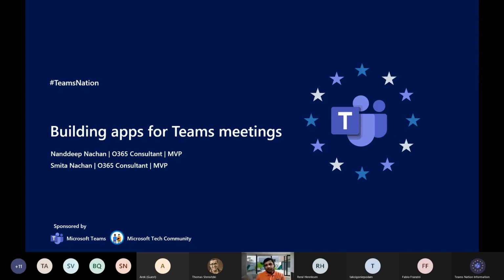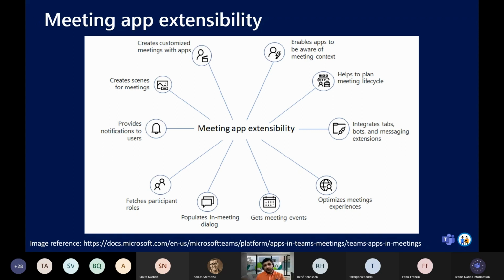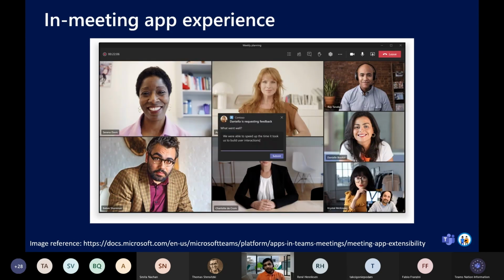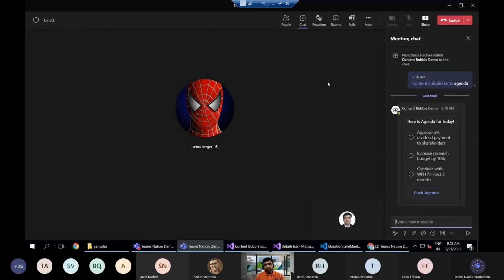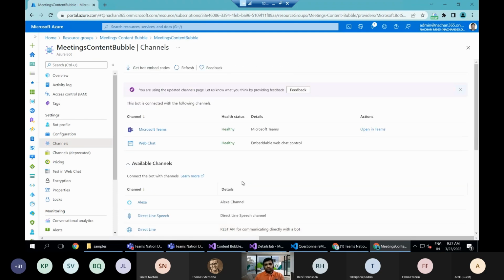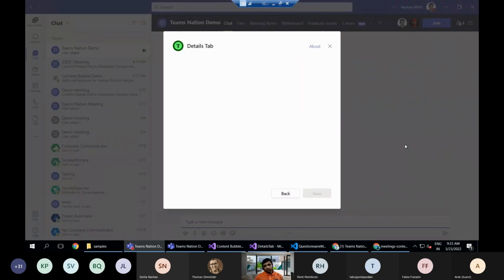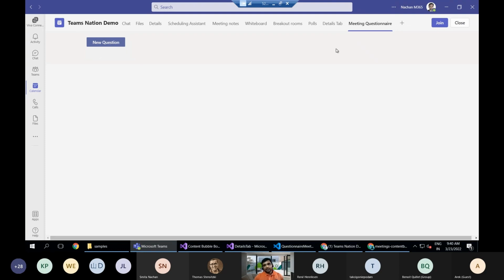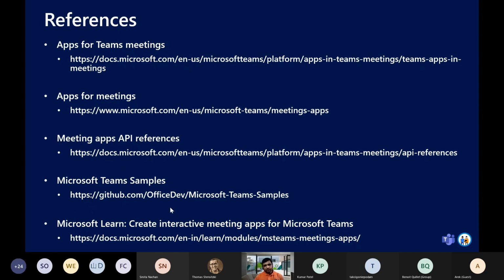Building apps for Teams meetings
Meetings enable collaboration, partnership, informed communication, and shared feedback. The meeting app can deliver a user experience for each stage of the meeting lifecycle. With apps for Teams meetings, you can expand the capabilities of your apps across the meeting lifecycle.

In this session, explore how to build engaging experience for Teams meetings with apps.